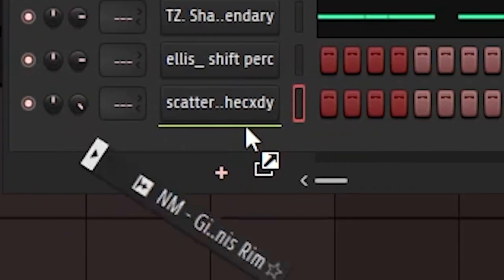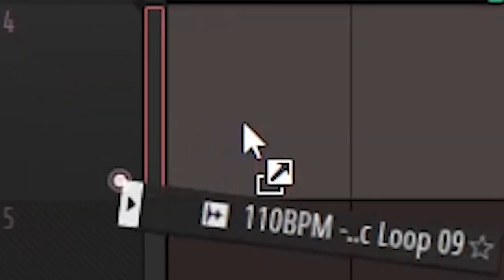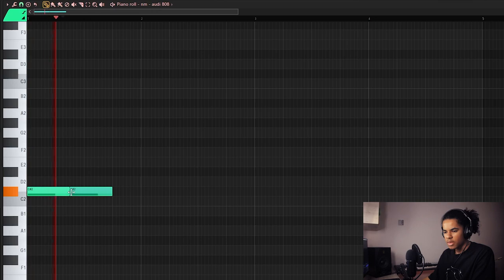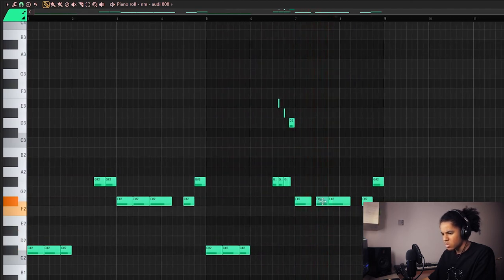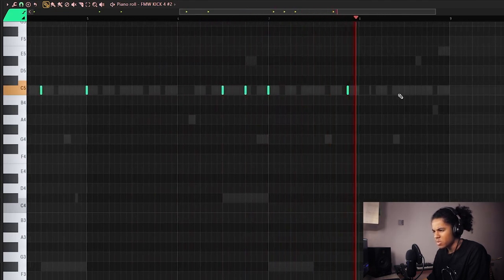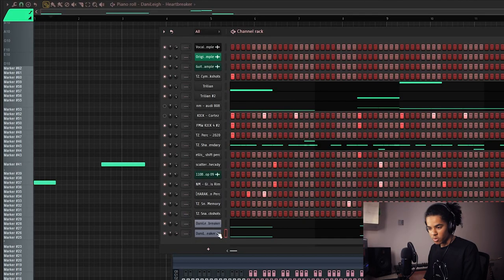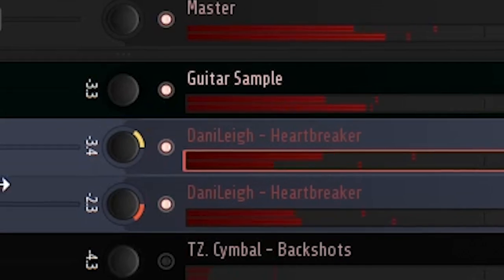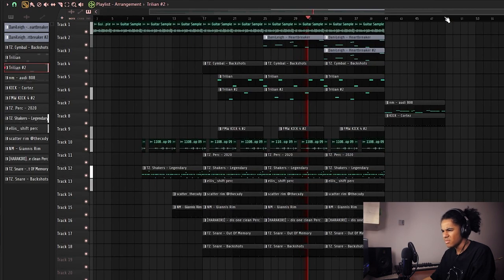Flipping R&B Vocals Into a Soulful UK Drill Instrumental for Knucks & iSong (FL Studio 21)